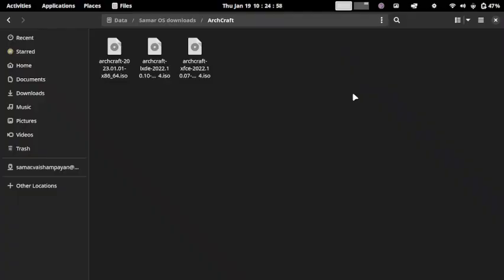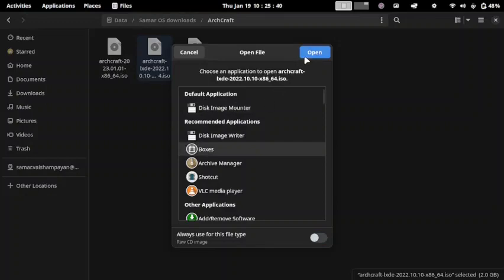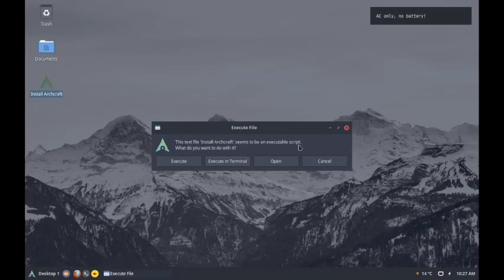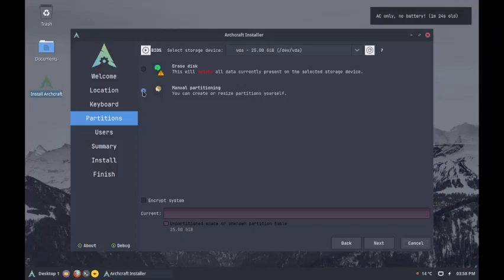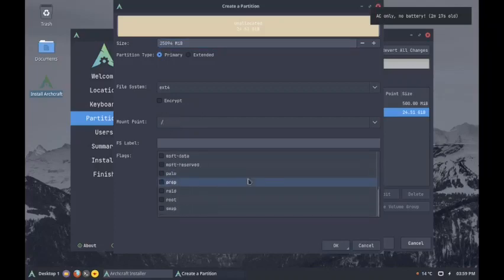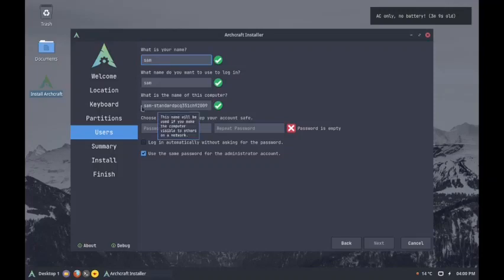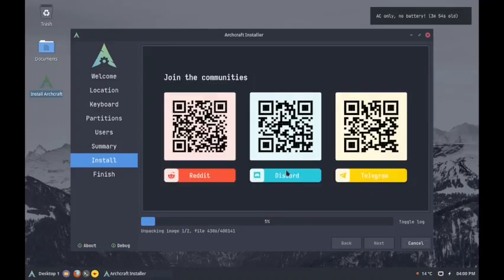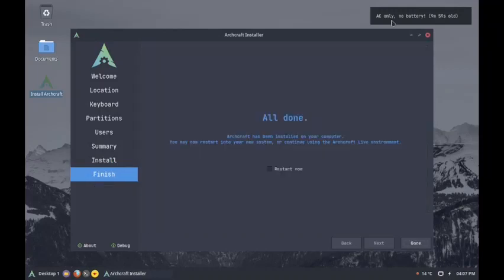Installation of Archcraft LXDE Desktop using Calamares Installer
This video features an installation of Archcraft LXDE Desktop using Calamares Installer.

1) IT infrastructure consultancy and turn key project execution for SME's.
2) IT infrstructure mantainance and operations for SME's.

1) IT consultancy for your personal and home needs.
2) Install Best suitable linux distributions for your personal computer systems.
3)Design and execution of networking and security for your home.